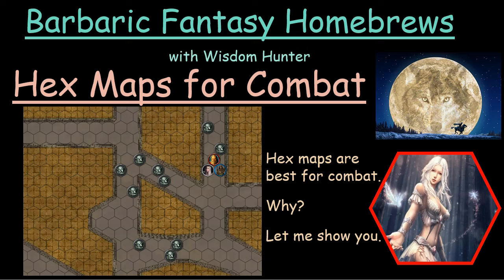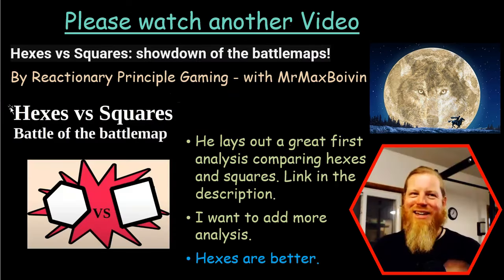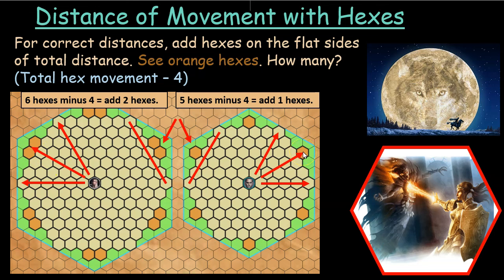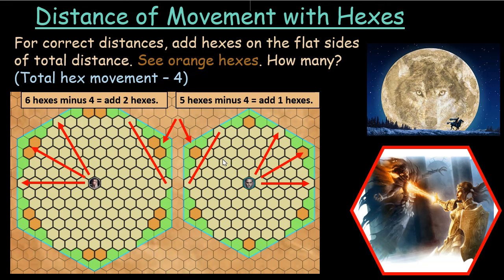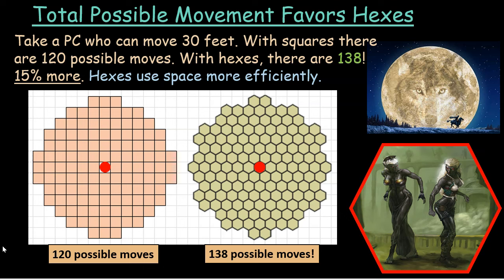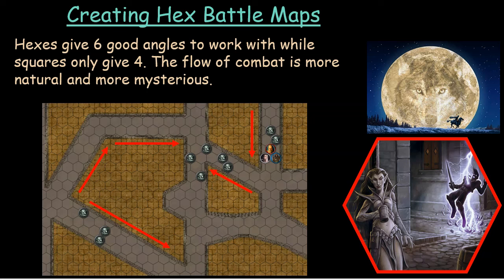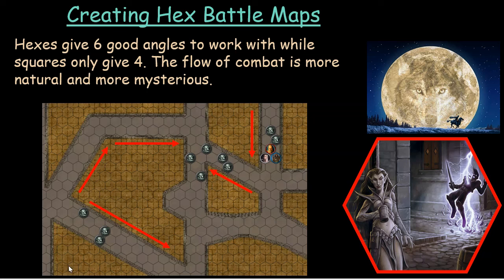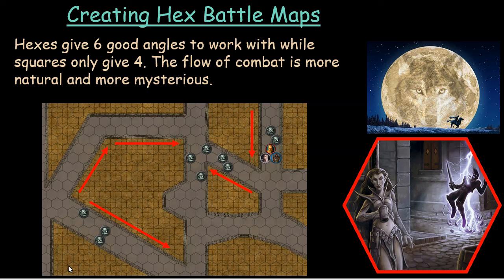Yes, Hex maps are better for combat - DnD and other rpgs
Have you ever tried hexes for a combat map? I did, and they are better than squares.
In this video, I show some things to help you use hexes for combat maps, and show you why they are better.
Seriously, I do not like playing on square maps now.

Here is the link to the video Hexes vs Squares by MrMaxBoivin